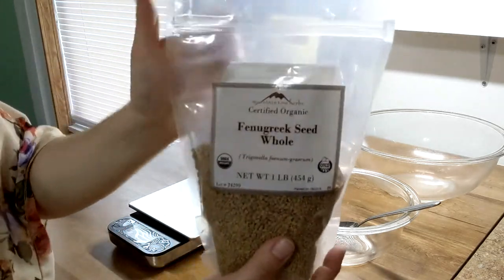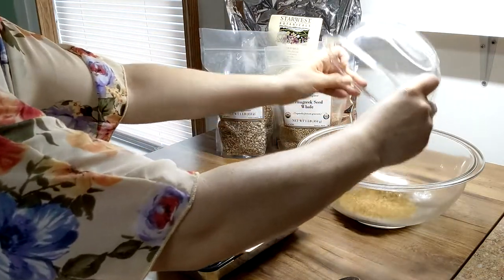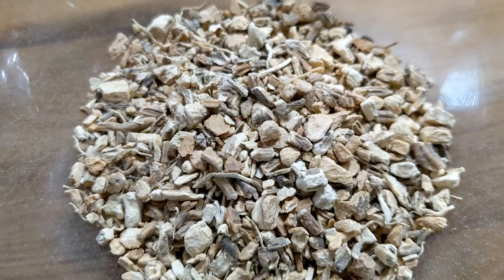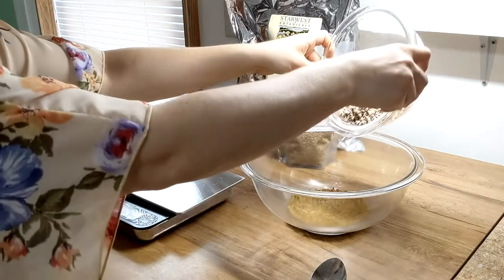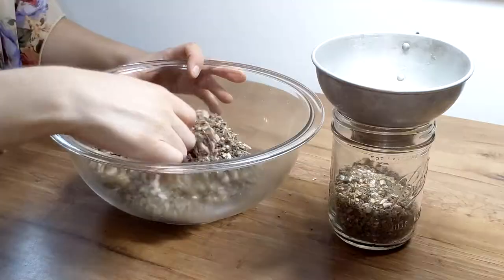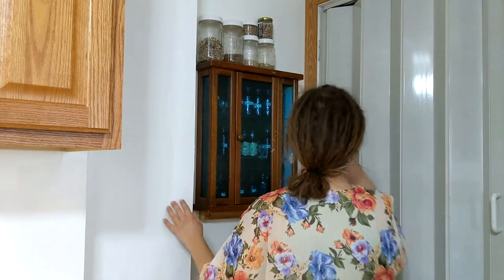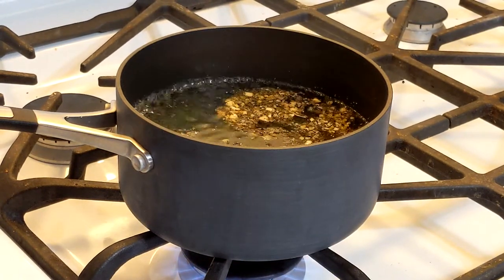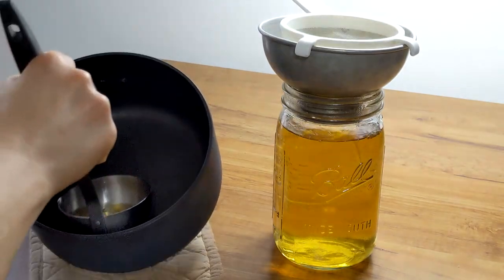How to Make Dr. Morse's 3-Lung Tea (Herbal Expectorant)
Herbs are magical!  Today we'll explore three herbal expectorants based on Dr. Morse's 3 Lung Tea: fenugreek seed, pleurisy root, and mullein leaf.  I'll also walk you through how to make this tea at home to support your lung health.  I source all my herbs from Mountain Rose Herbs and Starwest Botanicals.

Recipe starts at 01:24

3-Lung Tea:
Mullein Leaf  25 gr
Pleurisy Root  50 gr
Fenugreek Seed  50 gr

Mix 1 tsp. dried herb mixture with 2 cups water in a small pot.  Cover the pot and boil for 7-10 minutes.  Strain the herbs and enjoy your herbal tea!